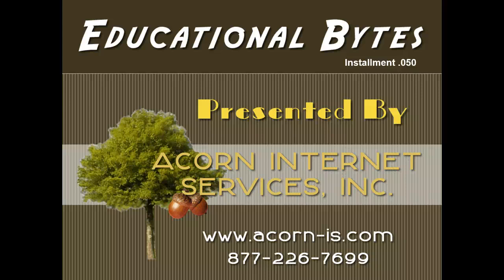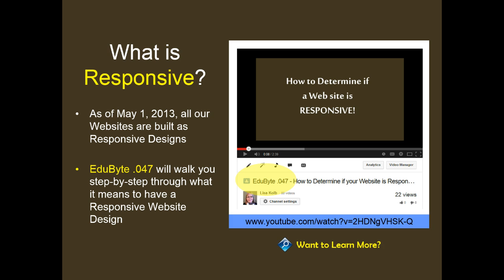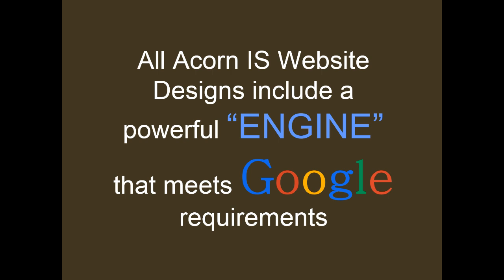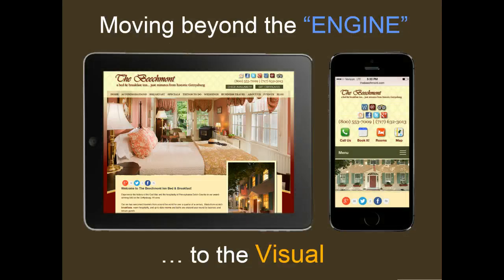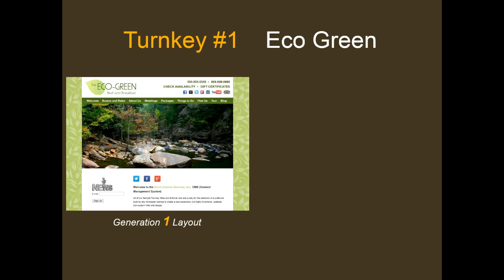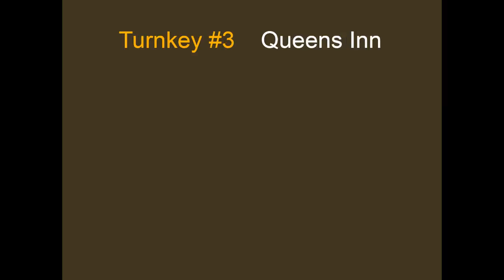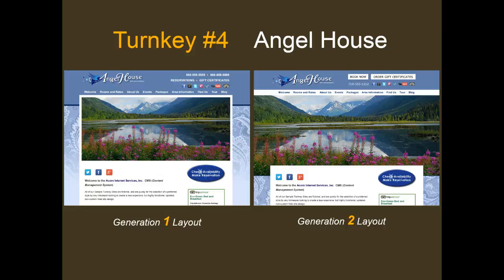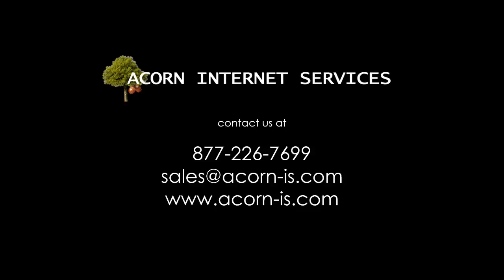Acorn 2014 Responsive Web Design Options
Learn all about Acorn Internet Services, Inc. 2014 Responsive Web Design Options

Currently we are one of the few in the Bed and Breakfast Industry that has mastered the art of a Responsive Design based on Google Requirements for Speed and Usability.

We encourage you to take a moment to watch the video to learn about our Turnkey and Custom Options, and click the links below to learn even more about what Google wants from a quality Website today.

- - - Additional "LEARN MORE" Links from the Video - - -

Read the Blog Post on our "RESPONSIVE" Engine Parts

View our Generation 2 Turnkey #5 Mountain Home LIVE!